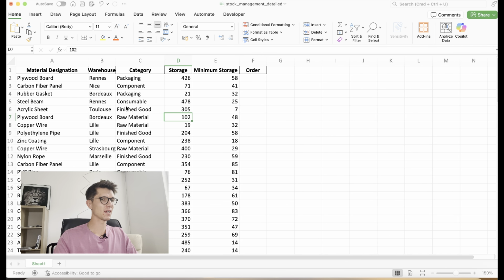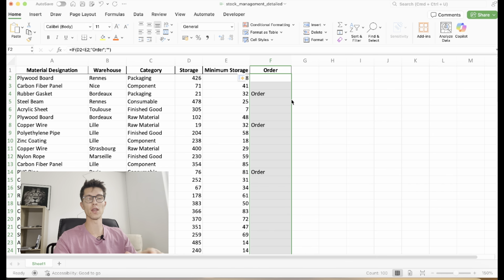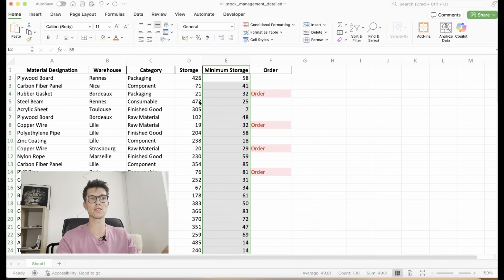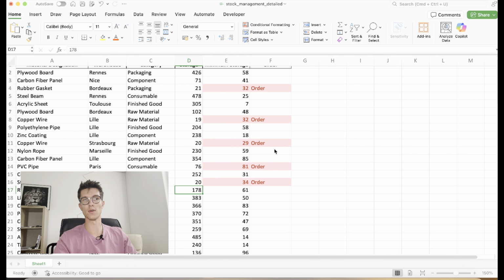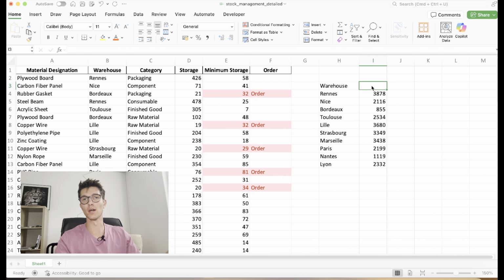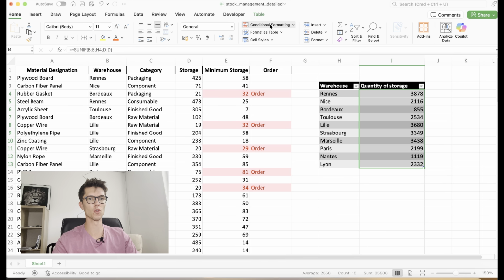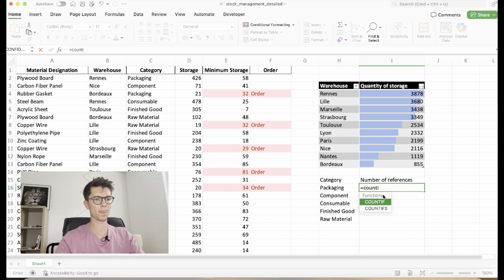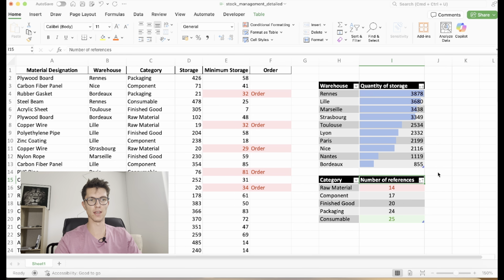Excel Conditional Formatting Tutorial for Absolute Beginners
Take a step forward on Excel

Hi guys!

I'm a freelance in the consulting industry.

After more than 15 companies consulted, I've been building many tools Excel-related and I'm sharing with you how to use conditionnal formatting in a very useful way.

Feel free to propose related subjects I may cover on this channel !